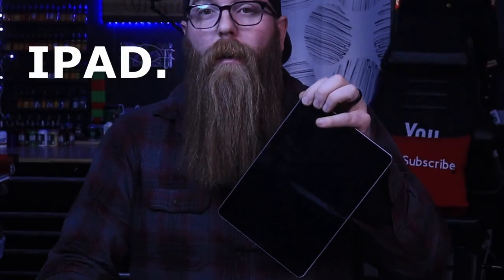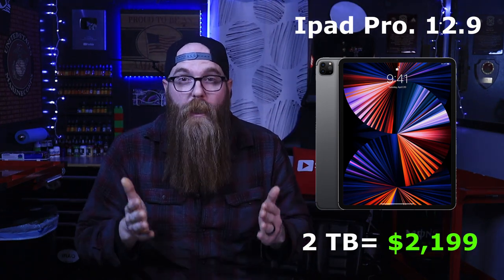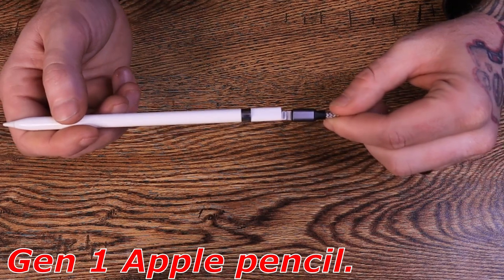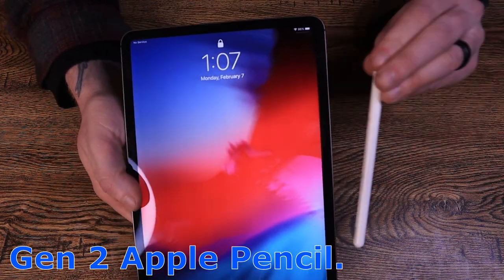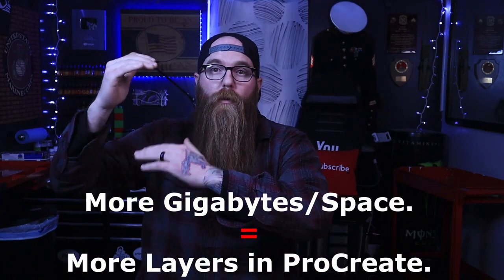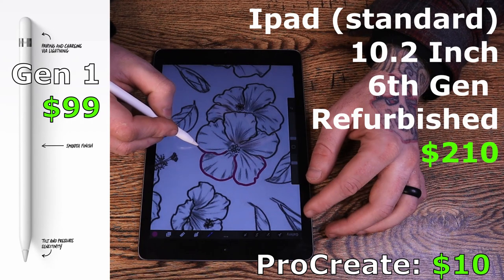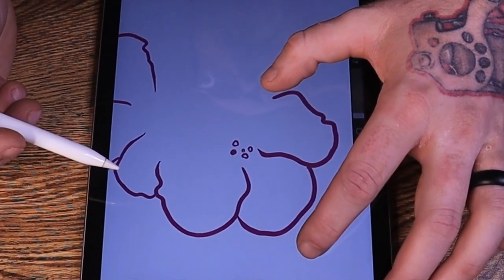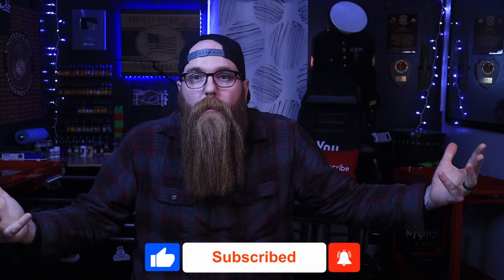✅IPAD+ Apple Pencil+ Procreate= $300❗❗ Make Tattoo Stencils Easy while on a budget.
✅Want to Design/Make Tattoos Stencils and NOT break the Bank? I know I was confused when I went searching for an iPad to design tattoos and make stencils with. I was also a little shocked by the prices attached to these tablets. So I did some research and found there are ways around over spending for things you may not need. I was able to find a 6th Gen iPad for 200 dollars and when you add in the pencil and procreate I was all in for $310. While this tablet wasn't the biggest or the greatest on the market it did what I needed it to do for years, and still does. So if your on a budget and looking into iPad I hope this helps.

100% proceeds donated to Ashtabula Dream Center. Feeding, Clothing, Helping